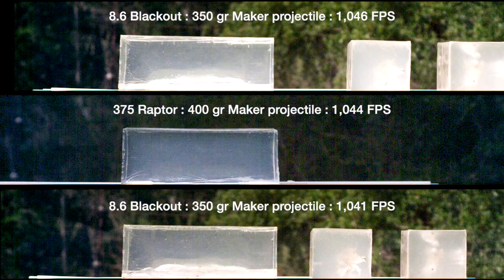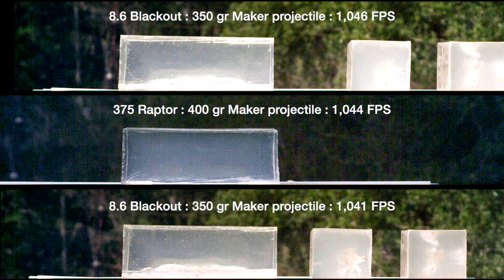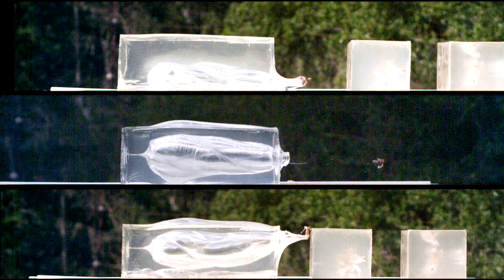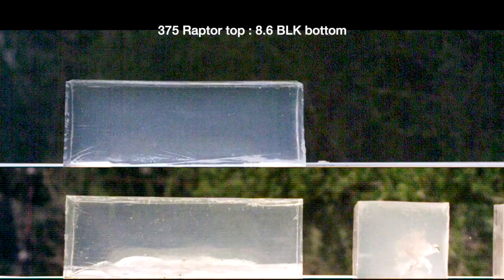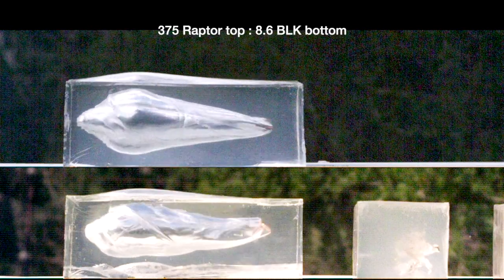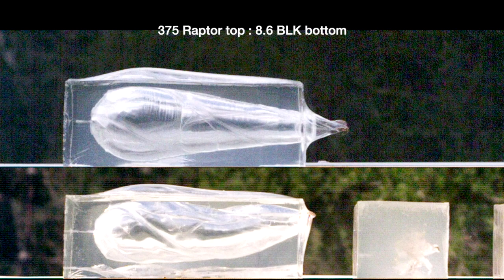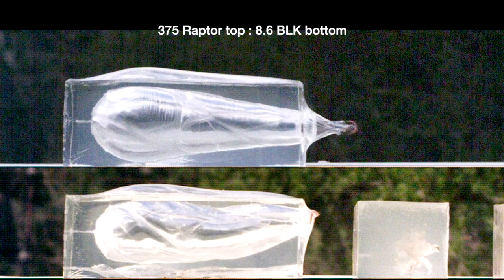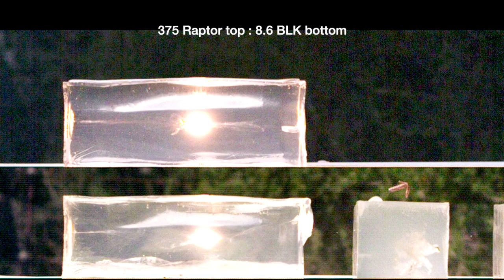Black Collar Arms Ammunition High Speed Gel Testing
Ballistics gel testing at 9,900 frames per second of some upcoming Black Collar Arms Ammunition loads.